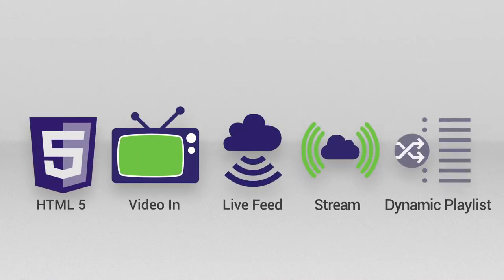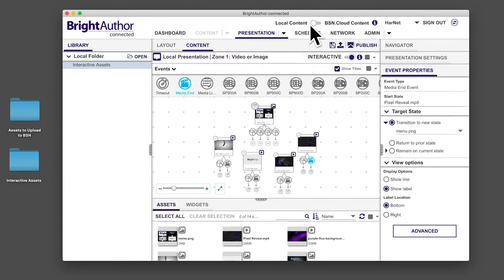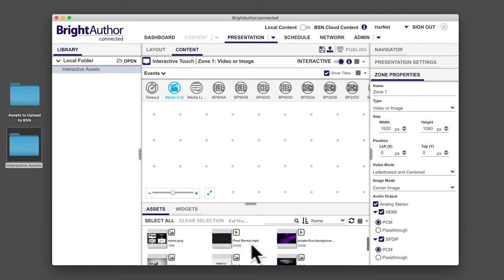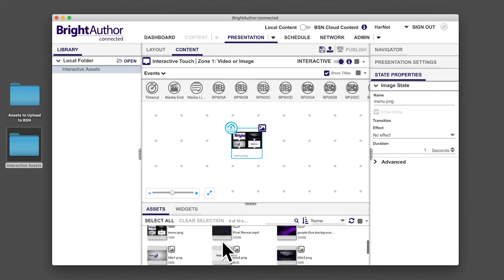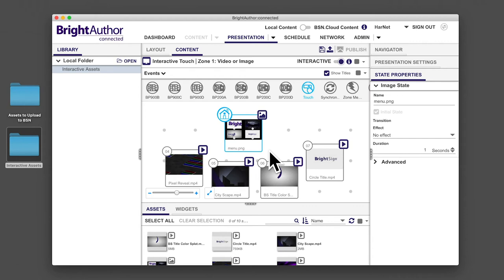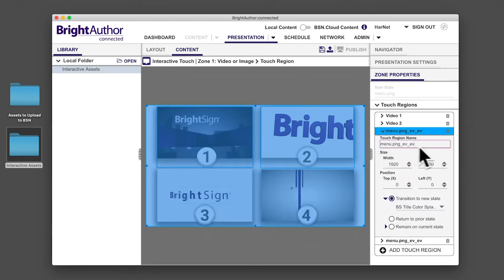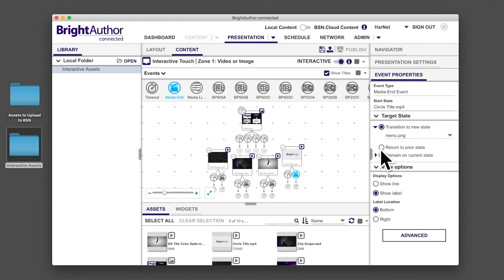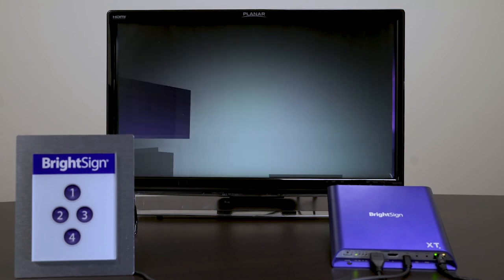Touch Tutorial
In this tutorial we will use BrightAuthor:connected to create an interactive playlist that enables users to select a video from a menu using a touchscreen or mouse.